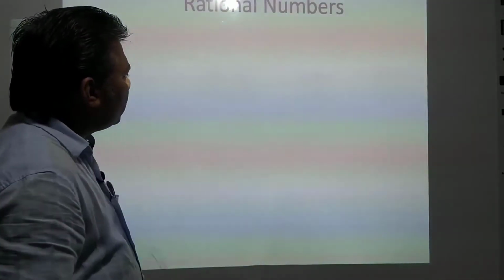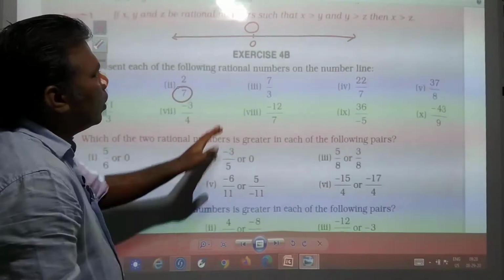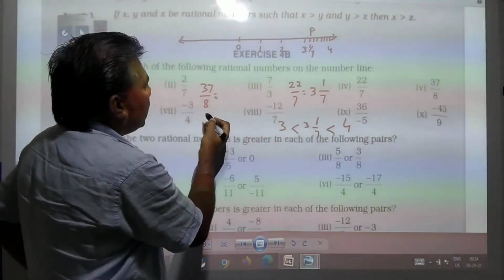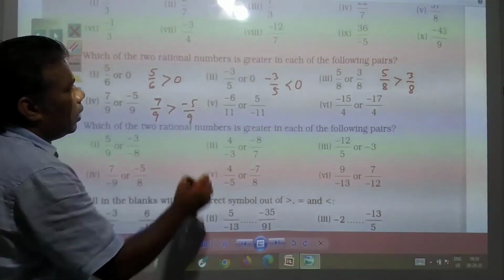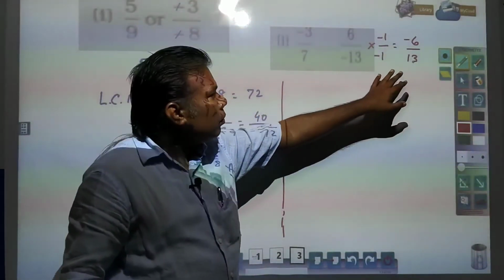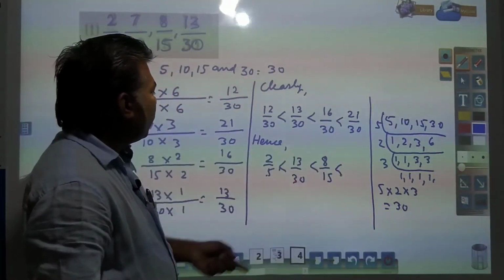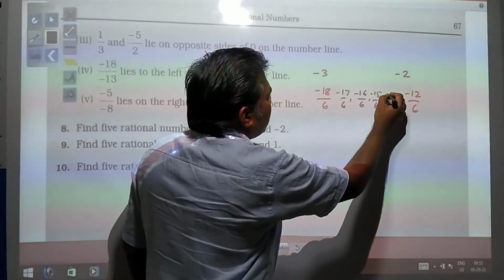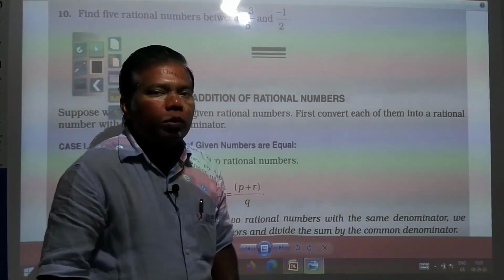Class 7th Part 27 RATIONAL NUMBERS Exercise 4B